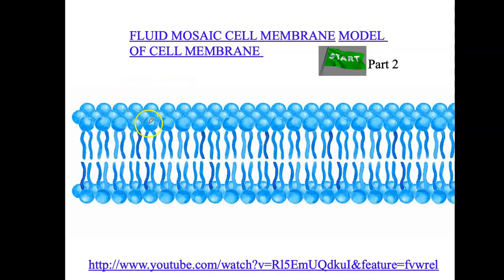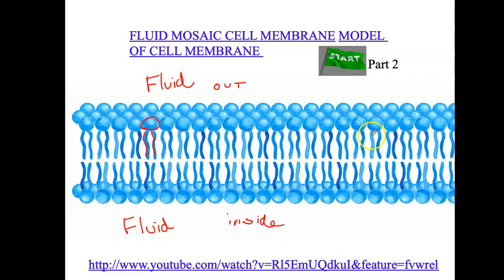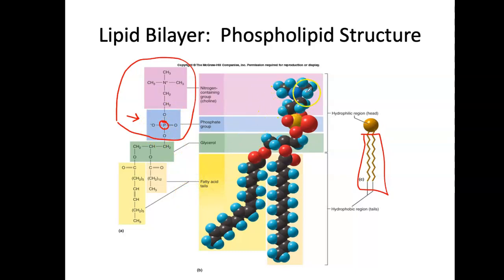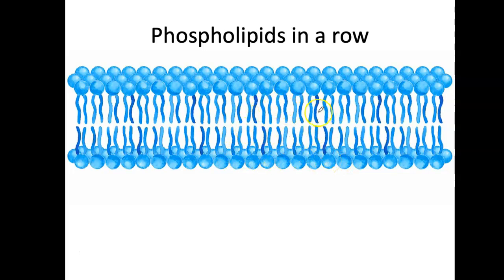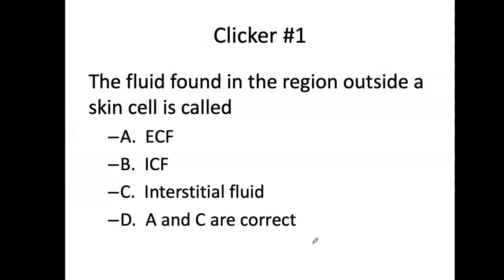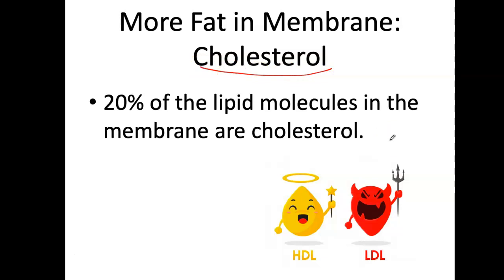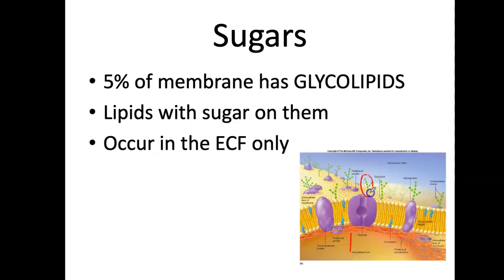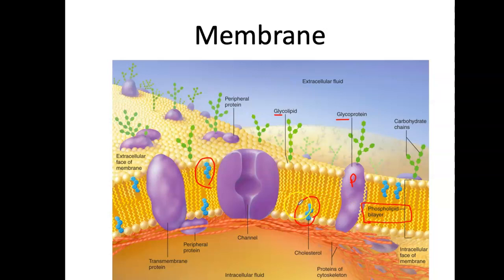Bio4_Module5_Ch2_Cells part 2